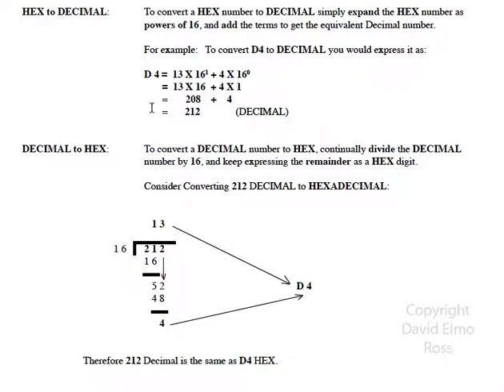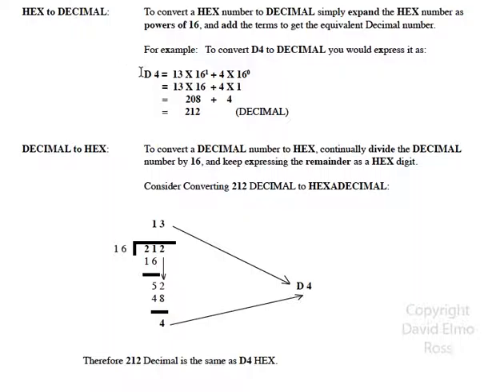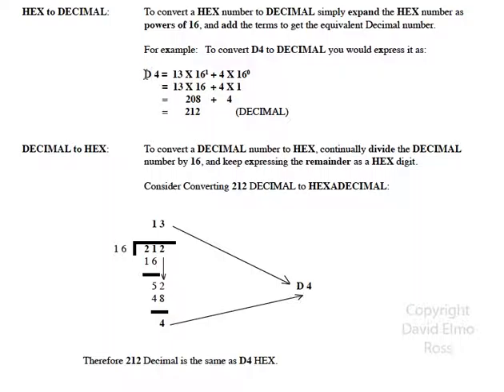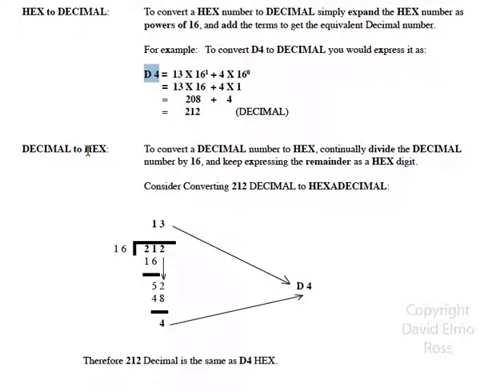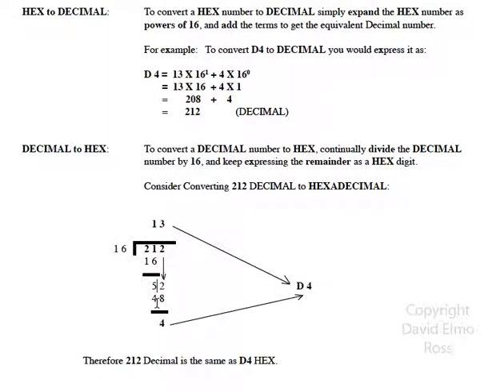Hex to Dec